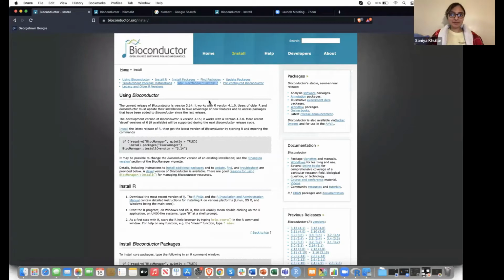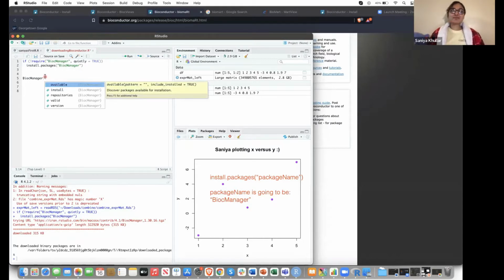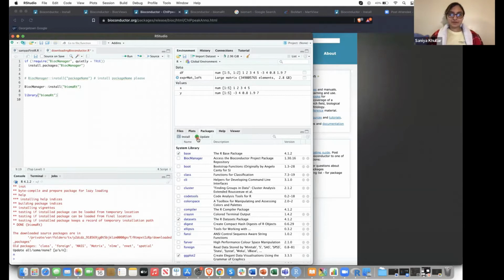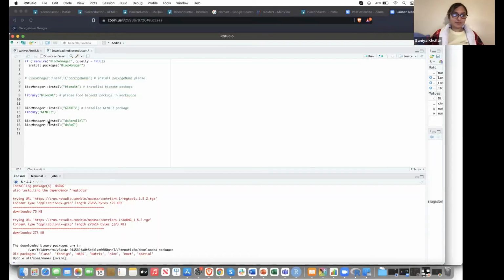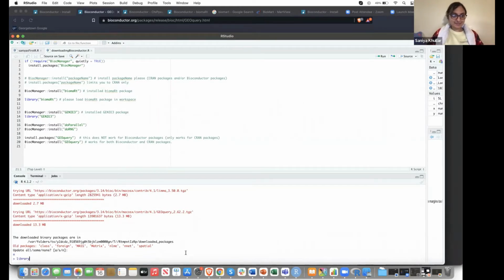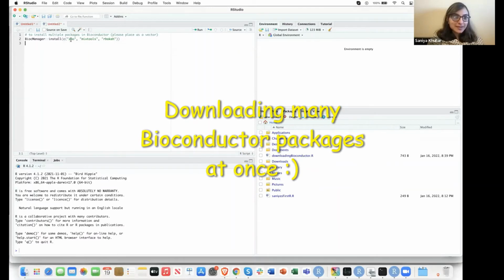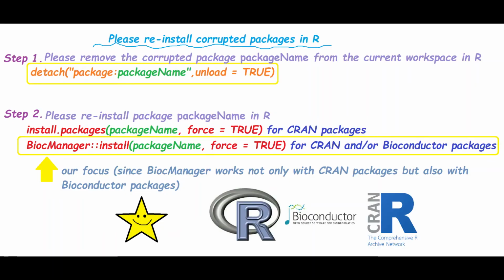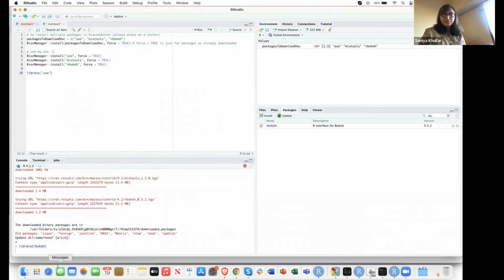Download Bioconductor (BiocManager installer) & Get Started (Open-Source Bioinformatics Tools in R)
Please note that in this video, Saniya shows how to download Bioconductor in R (namely, how we download the BiocManager installer for Bioconductor packages in R).  Saniya also goes over what CRAN is.

To install Bioconductor's BiocManager installer, we run this in R:

install.packages("BiocManager")

Then, we can download any Bioconductor packages (and additionally, any CRAN (Comprehensive R Archive Network) packages) using: BiocManager::install("packageName") where "packageName" is the name of the package we want to install.

To install multiple packages together, efficiently, we can do this: BiocManager::install(c("packageName1", "packageName2", "packageName3"))

That would help us download 3 package names together.
Please note that Bioconductor packages can ONLY be installed using BiocManager::install("packageName") .  On the other hand, CRAN packages can be installed using either BiocManager::install("packageName") or install.packages("packageName"). Thus, BiocManager can install not only Bioconductor packages but also CRAN packages.

Please reach out with any and all questions and please subscribe to Saniya Khullar's YouTube channel to keep learning about Bioconductor packages (Bioconductor playlist R in general (R playlist and beyond!

Also, if you would like to "buy me a cup of coffee" as a thanks, I would really appreciate it (even more so especially as I am still a student living on a stipend)